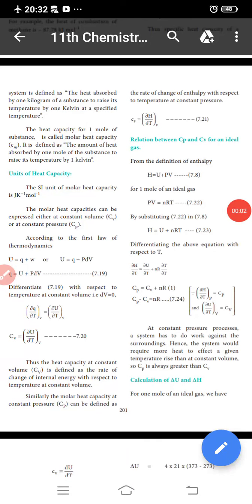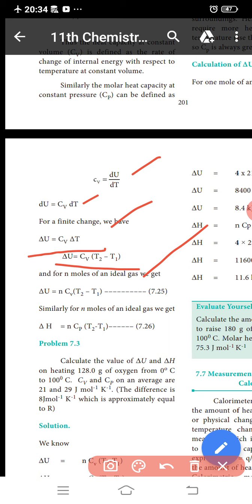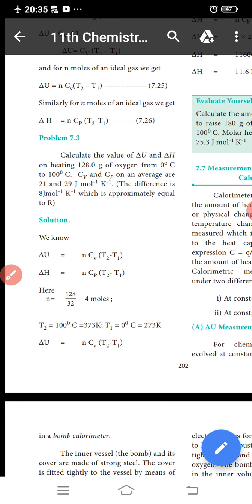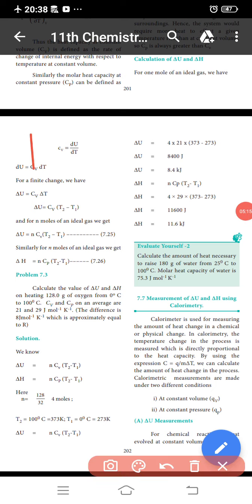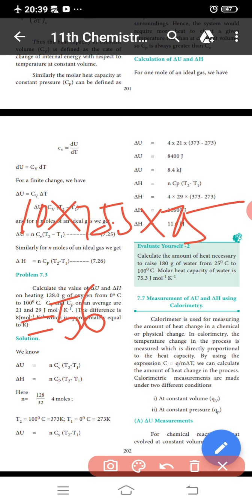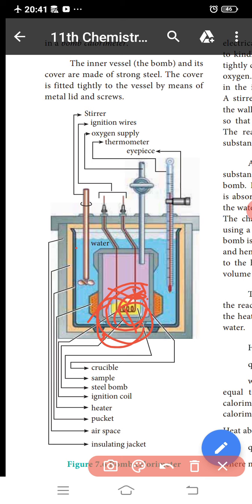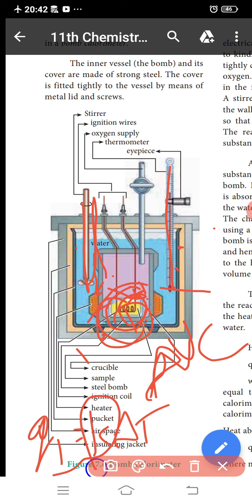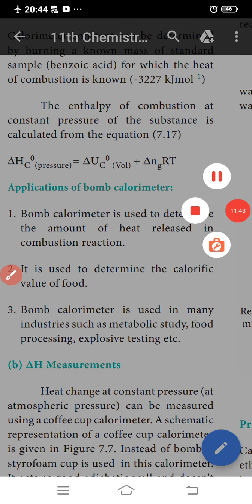Xl STD chemistry unit 7 Cp and Cv relations